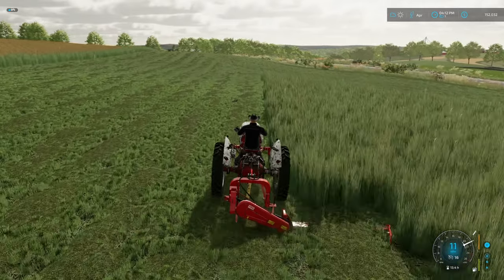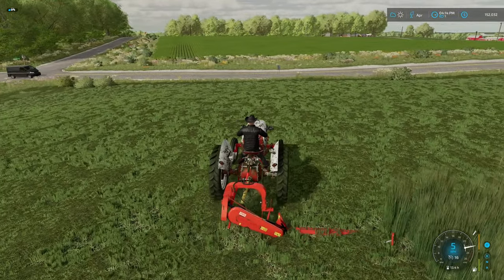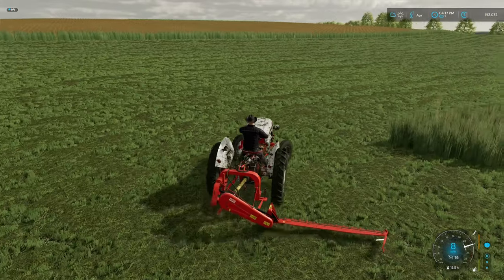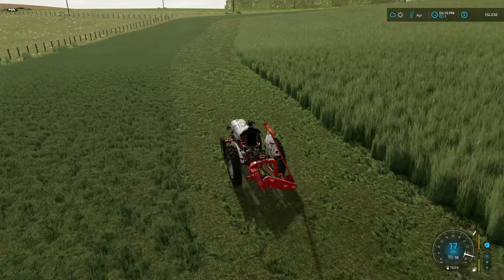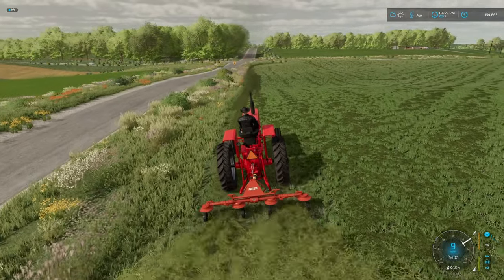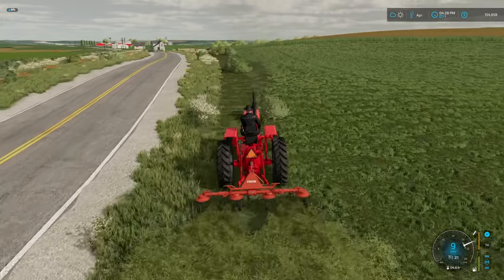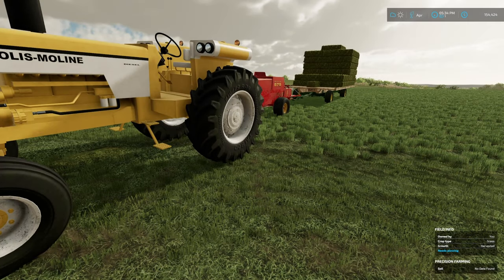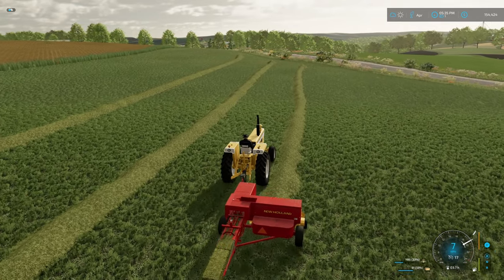Make Hay When the Sun Shines | Westby, WI 4x | Farming Simulator 22 | Episode 5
Welcome to Westby, WI 4x a beautiful map setup with plenty of crop land as well as a number of prebuilt farms. This series is set in times past, and will aim to use older styled equipment. Additionally, this series will be recorded on one of my community multiplayer servers provided by Nitrado and may show other players during the recordings. If you are interested in gaining access to the community server, check out the discord link below for more info.

💻 PC Specs
Intel i7-9700K CPU @ 3.6 GHz
32GB RAM 3000 Mhz
500 GB Western Digital Black SN750 NVMe SSD (System)
1 TB Western Digital Black SN750 NVMe SSD (Storage)
2 TB Western Digital USB 3.0 External (Archive)